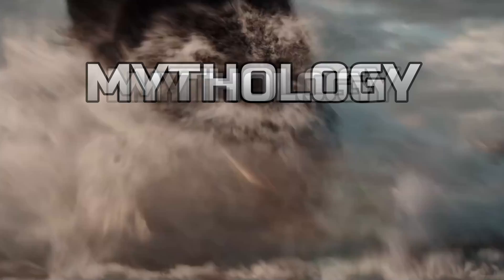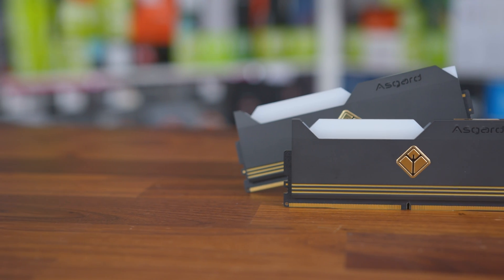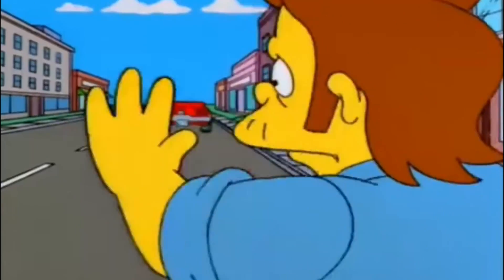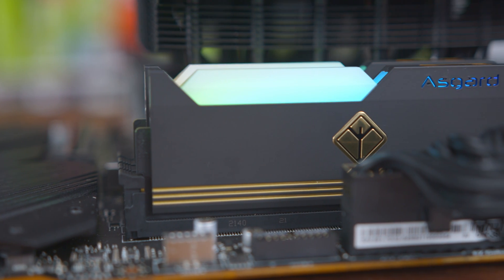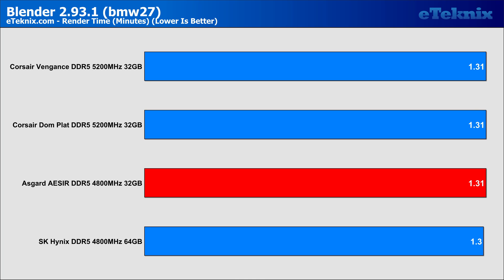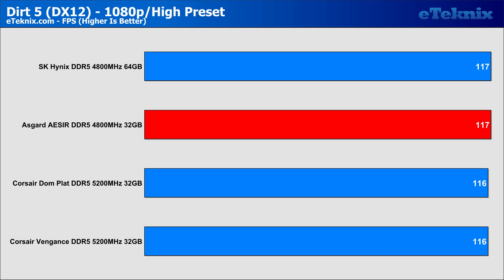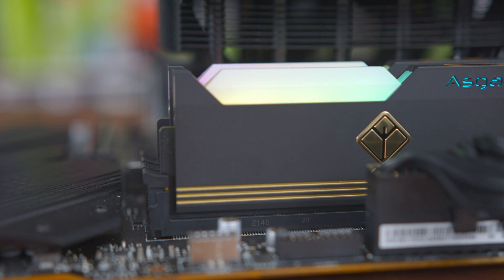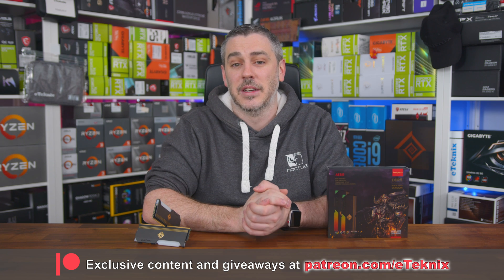DDR5 Is Getting CHEAPER! 🤑 ASGARD AESIR DDR5 Review! ⚡️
Since Intel launched their Alder Lake processors and Z690 chipset, another new range of products entered the consumer market; DDR5, but it came at a cost. A literal one, it was EXPENSIVE. Though new kids on the block Asgard (like in Norse mythology) believe they can compete with the big boys when it comes to PC Gaming with their Aesir DDR5 memory.

►UK Links◄

►US Links◄